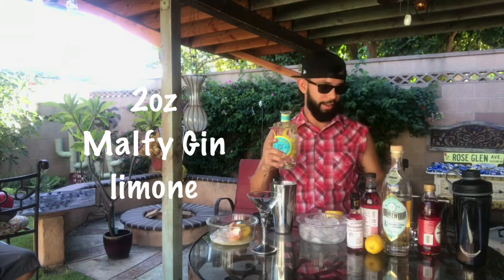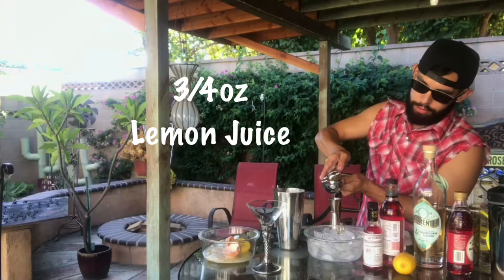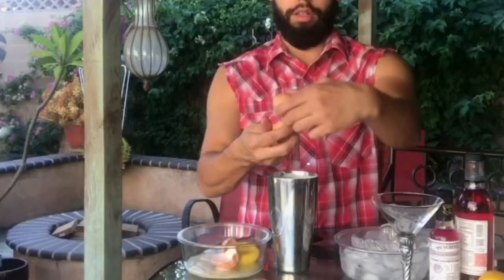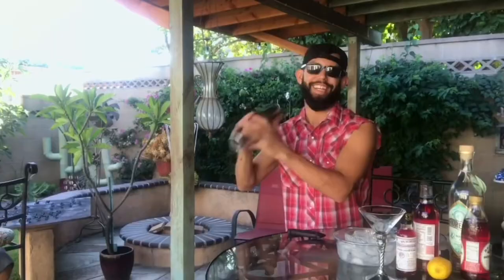Ep. 17 Dragonfly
Got this Recipe Idea from "Caskcartel" on Instagram, loaded up the car and headed to my buddy Tanner's house! Malfy the lemon Flavored Gin was Delicious and Tanner's parents who don't like Gin even enjoyed this one! Happy Friday Y'all! I'm a Drive-by Bartender now!